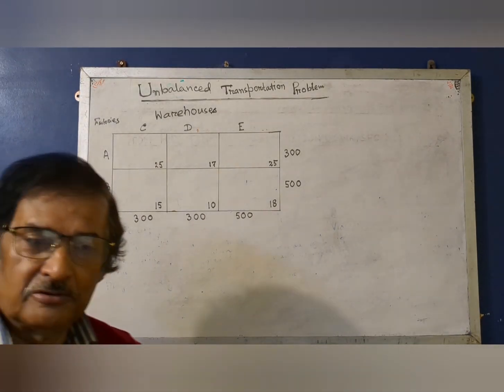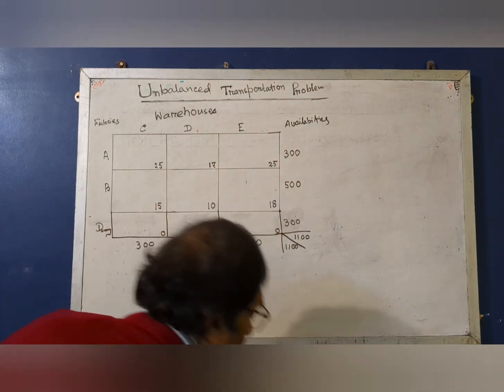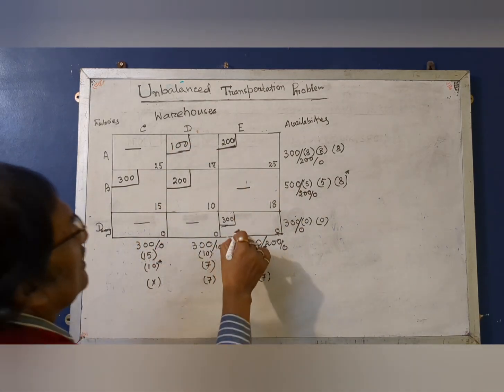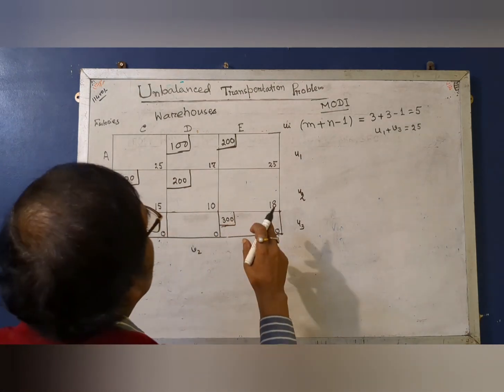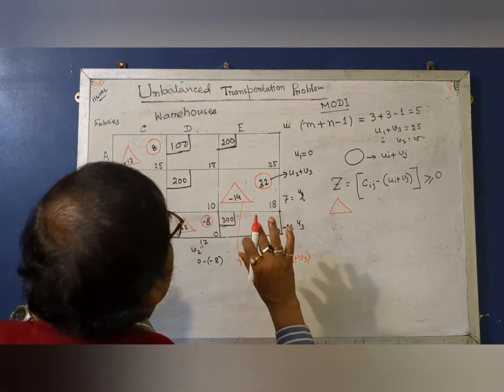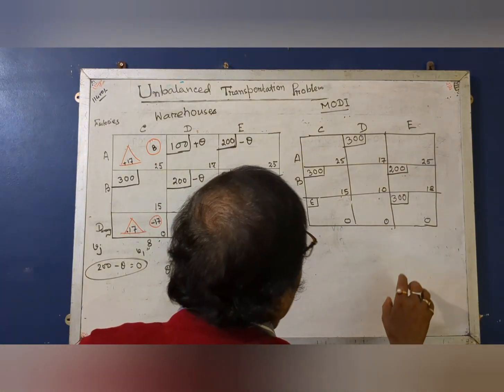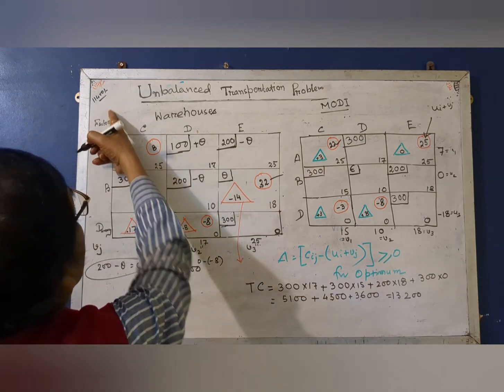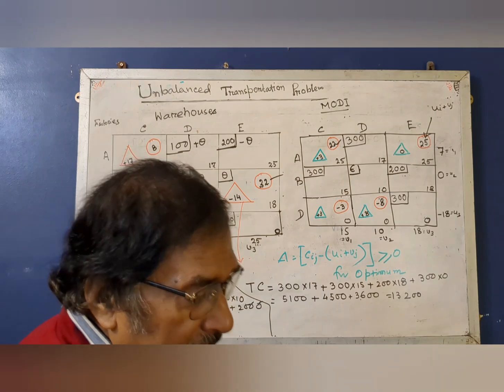SOLVING UNBALANCED TRANSPORTATION PROBLEM HAVING DEGENARACY IN COMPUTATION ROCESS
VAM IS USED FOR FINDING BASIC FEASIBLE SOLUTION AND MODI FOR OPTIMISATION. CORRECT, IN PLACE OF DUMMY SOURCES IT WILL BE DUMMY SOURCE. REFERENCE BOOK: OPERATIONS RESEARCH BY i) V.K.KAPOOR. ii) KANTI SWAROOP